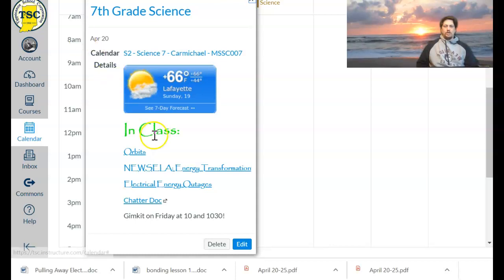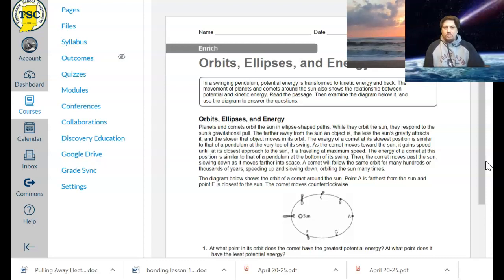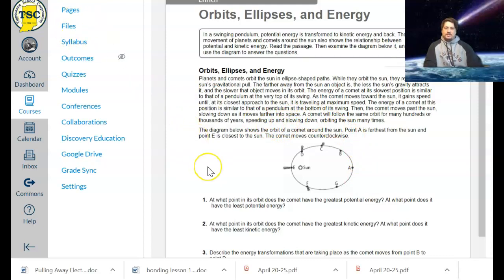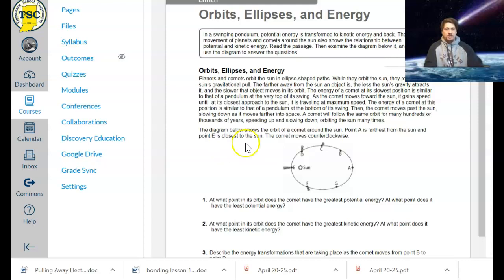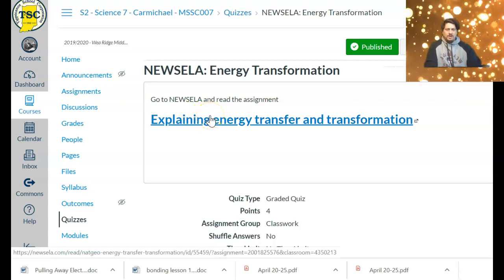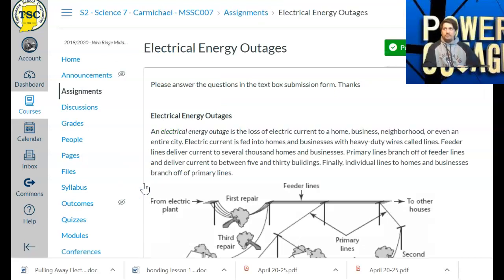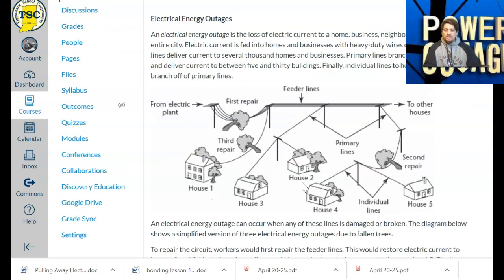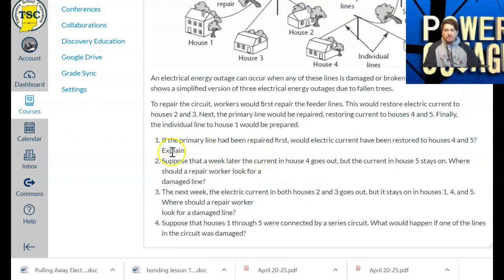7th Grade April 20th